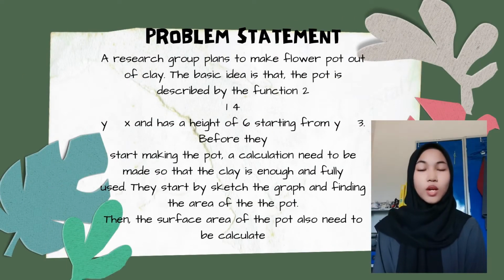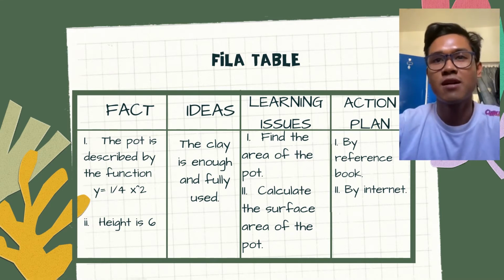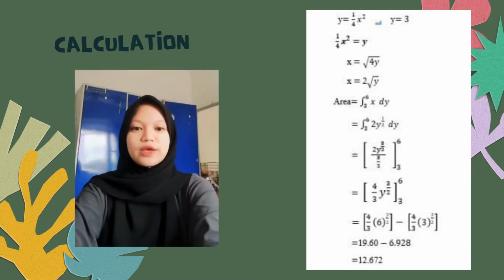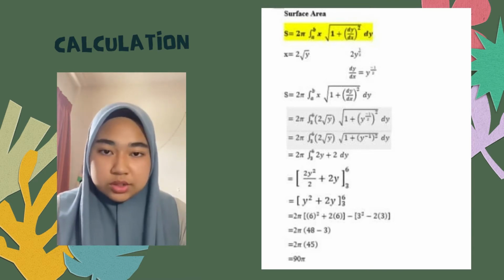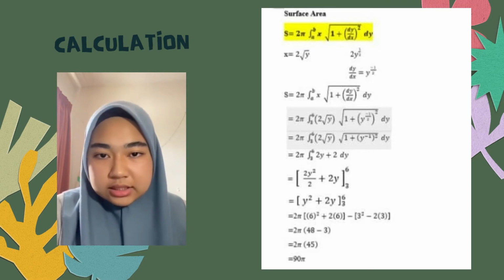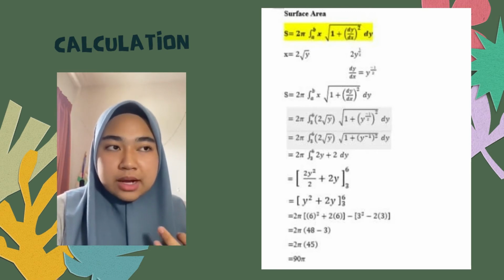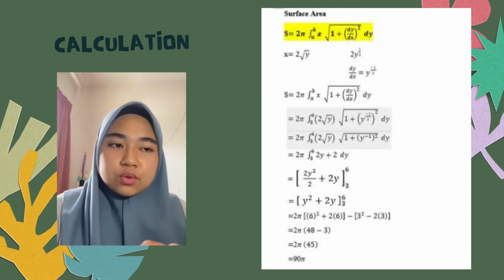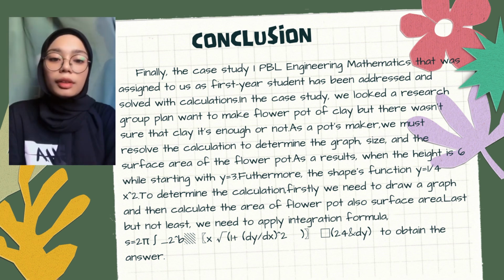PBL ENGINEERING MATHEMATICS